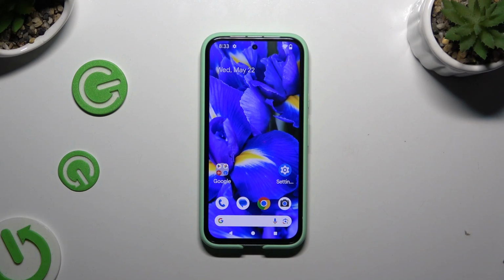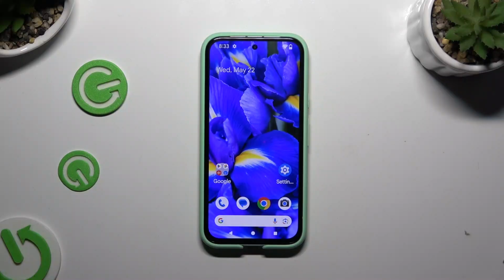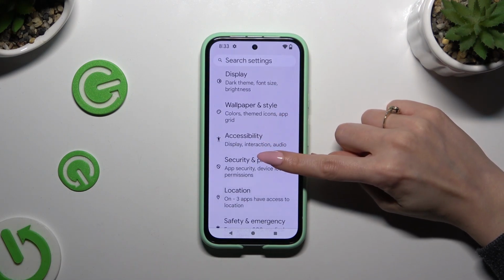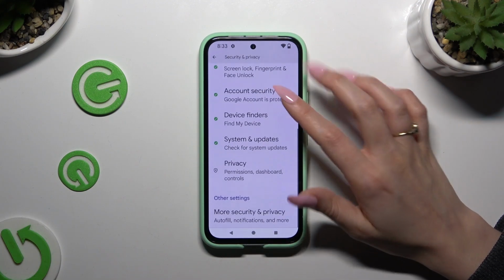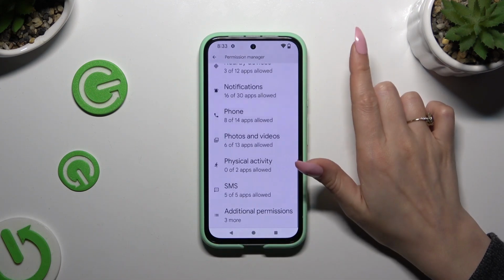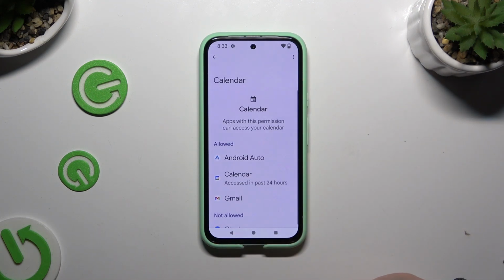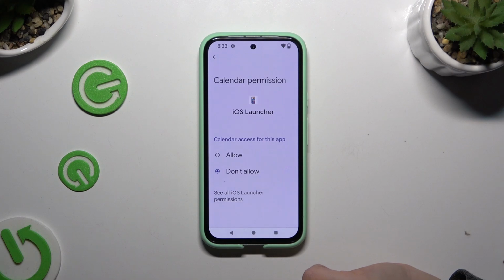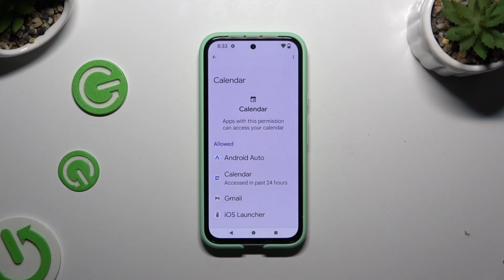How to Change App Permissions in GOOGLE Pixel 8A Phone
Learn how to manage app permissions on your GOOGLE Pixel 8A phone with this informative tutorial. Follow step-by-step instructions to control what information and features apps can access on your device. Whether you're enhancing privacy, improving security, or optimizing app performance, mastering app permission management on the GOOGLE Pixel 8A will help you take control of your smartphone experience.

How to manage app permissions in GOOGLE Pixel 8A? How to restrict sensitive app permissions in GOOGLE Pixel 8A? How to find app permission preferences on GOOGLE Pixel 8A?